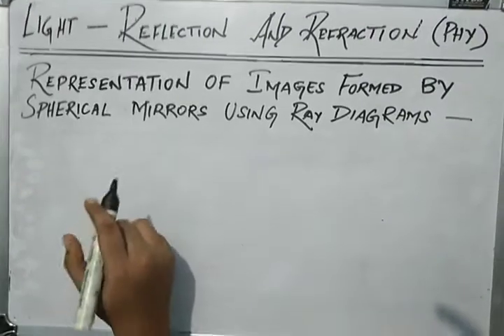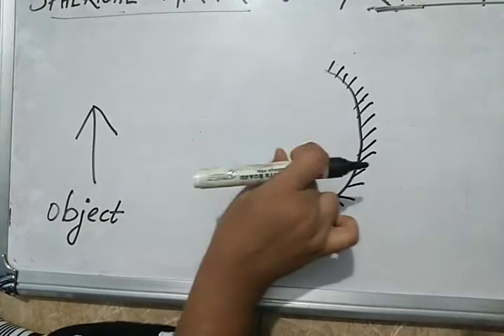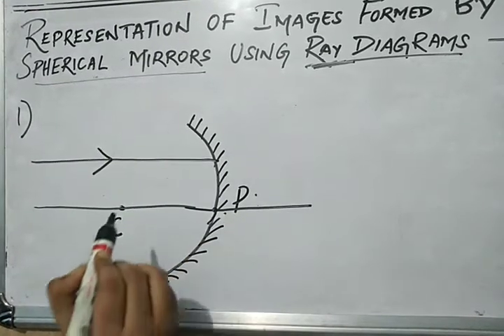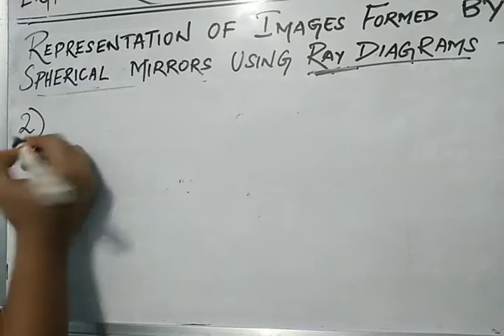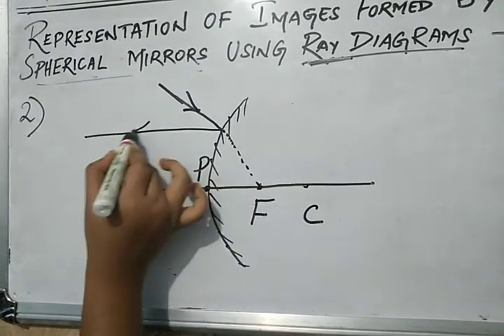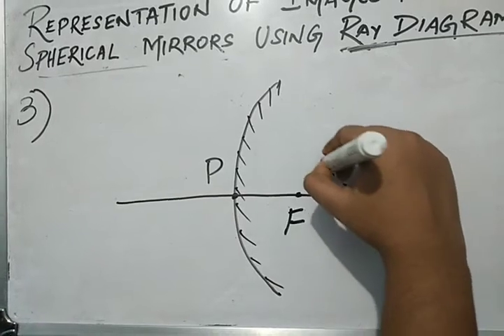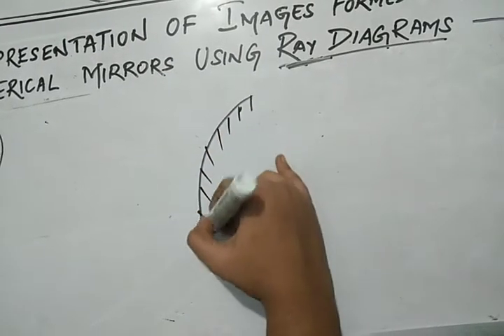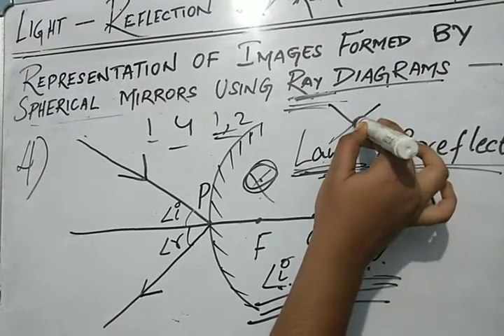CLASS 10 -LIGHT - REFLECTION AND REFRACTION (IMPORTANT PATH RAYS)